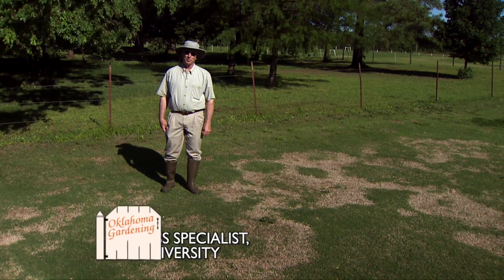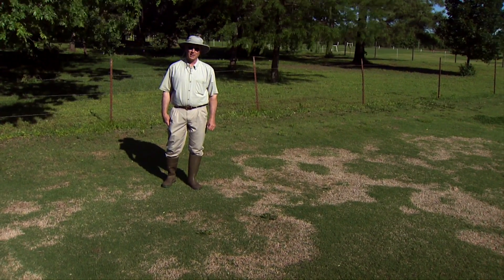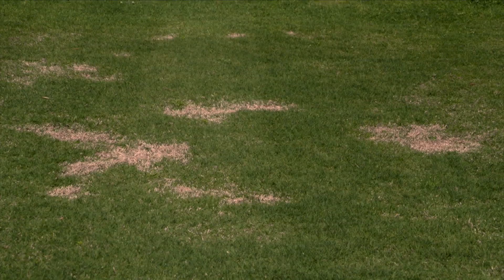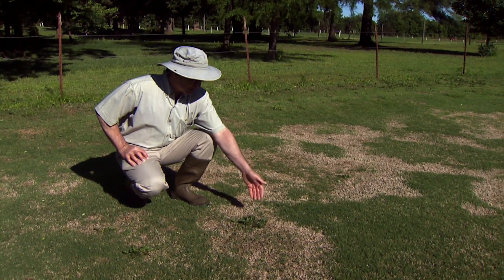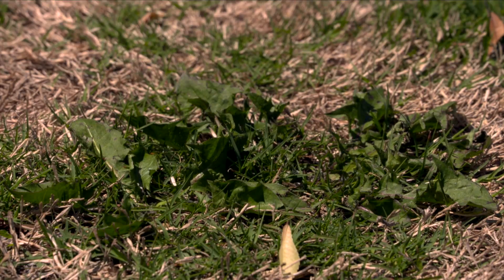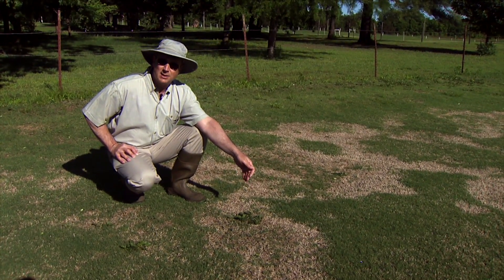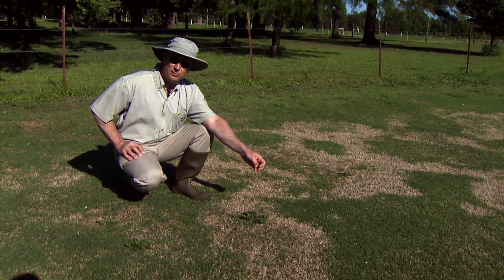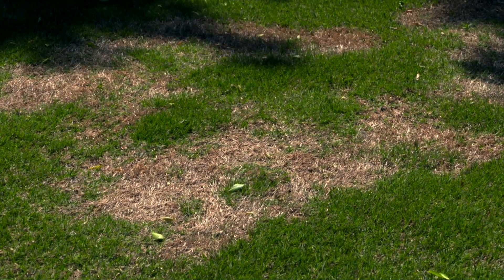Spring Dead Spot Disease in Bermudagrass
5/23/15-Extension Turfgrass Specialist Dennis Martin discusses spring dead spot disease in bermudagrass.